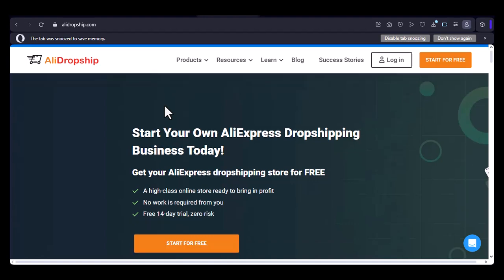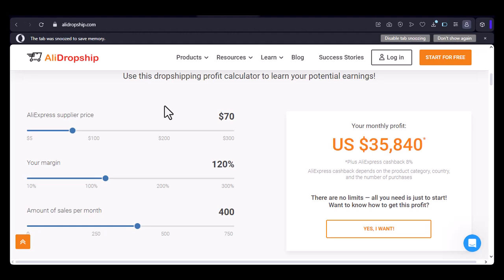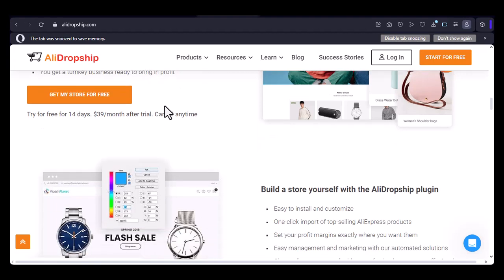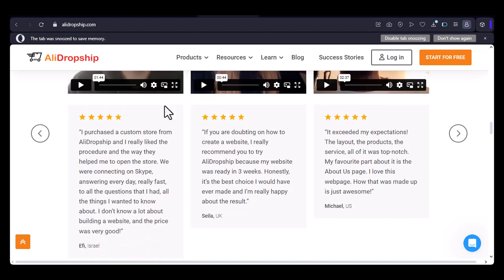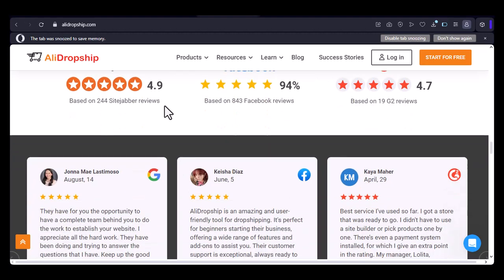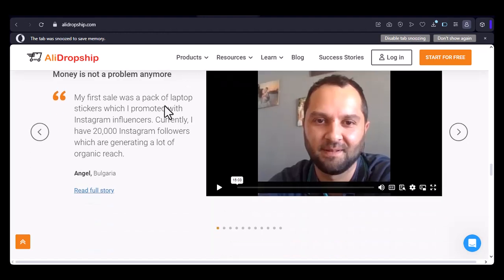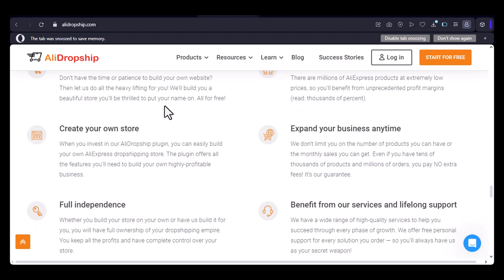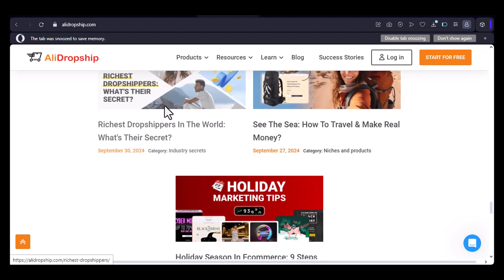Which is better AliDropship vs Shopify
In this video, you will learn about Which is better AliDropship vs Shopify

9 YouTube Channel Ideas to Help You Choose Your Own

✅IGNORE THIS
Related Search:

The information presented has been thoroughly researched and sourced from reputable outlets, including, but not limited to, Google, social media platforms, and online forums. Our team has meticulously crafted original content centered around this topic, utilizing a comprehensive approach to ensure accuracy and reliability. Which is better AliDropship vs Shopify